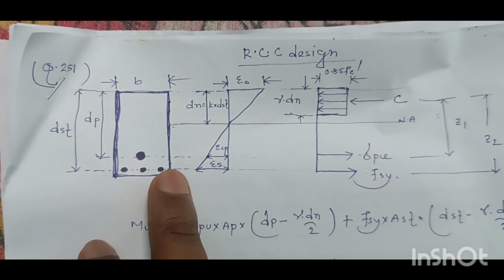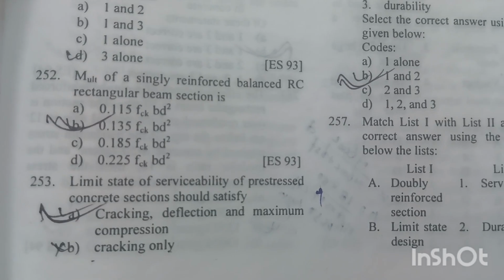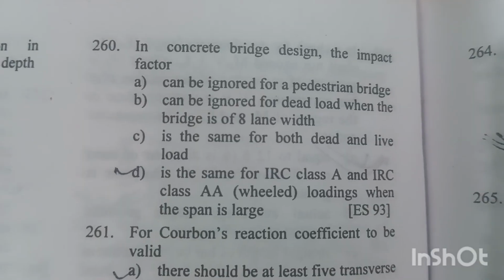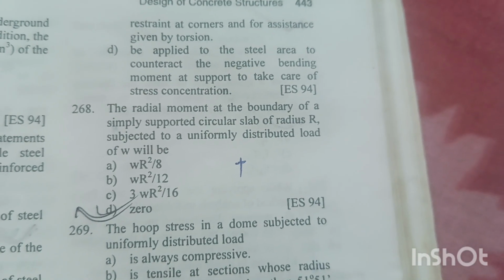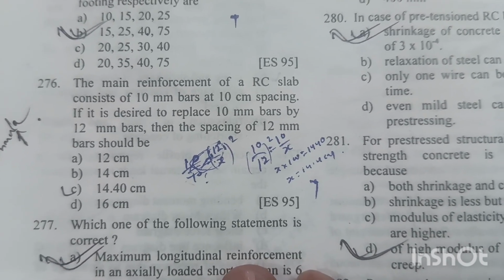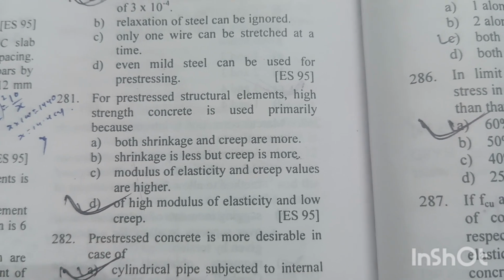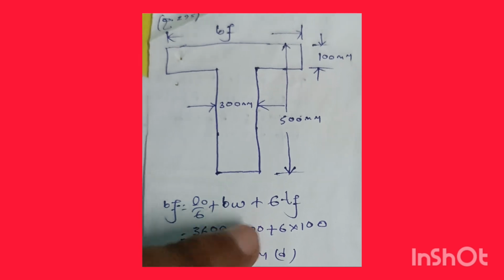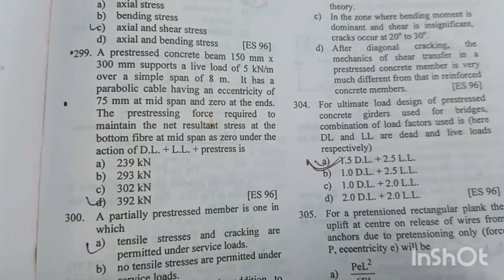RCC STRUCTURE ...GUPTA & GUPTA BOOK M.C.Q QUESTION EXPLANATION(Q.251 to Q.300)